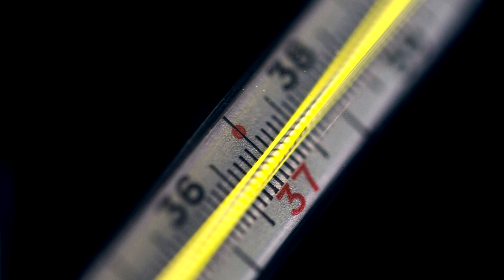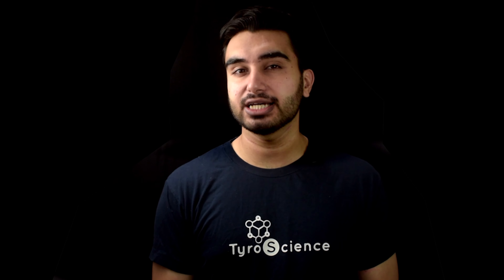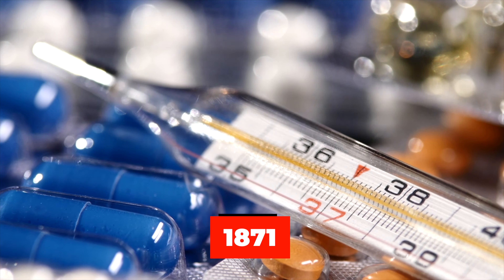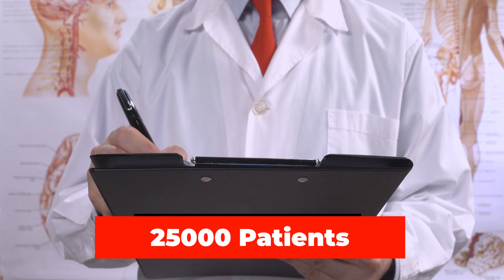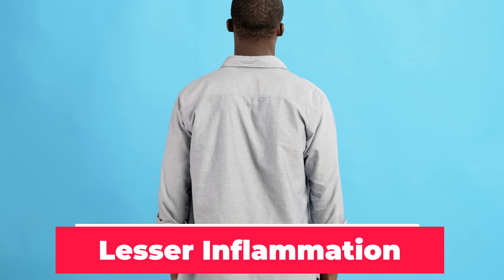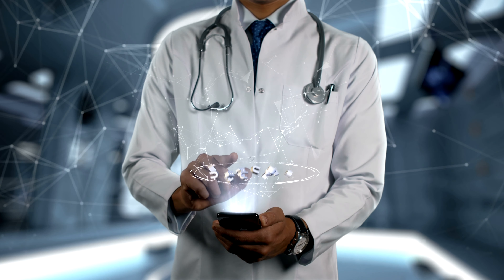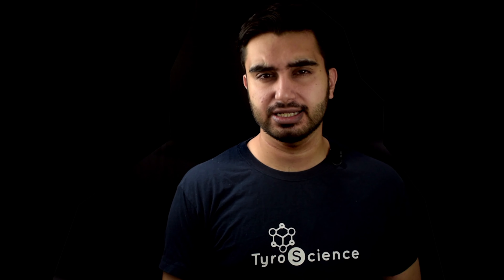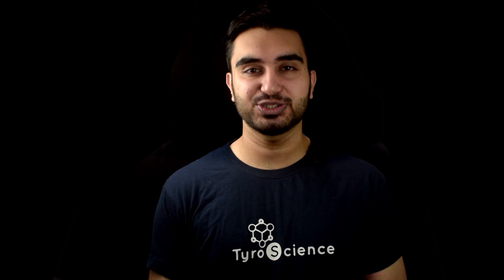Normal Body TEMPERATURE is No Longer 98.6°F/37°C | We are cooling down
For years we have been told that average body temperature is 98.6-degree Fahrenheit or 37 degree Celsius. It may be accurate earlier, but not anymore. There has been a constant change in the Normal temperature of humans for years. We are cooling down.

The average temperature figure was given in 1871 by a German doctor called Carl Reinhold August Wunderlich, who discovered it after noting down the temperatures of 25000 patients.
Stanford University researchers recently  looked at the data from the civil war shoulders and two recent cohorts and published the results in elife. They confirmed that early readings show that at that time the average body temperature was indeed 98.6-degree Fahrenheit, but now people are cooling down. Their data concludes that the average for men and women in united states presently is 97.5-degree Fahrenheit.
Research on 35000 British people also discovered their average to be 97.9-degree Fahrenheit
In total researchers looked at the data of over 670000 people from 1862 to 2017 and found that the body temperature has declined 0.05degree Fahrenheit every decade
Men born in the 2000s have a body temperature 1.06 degree Fahrenheit lower than those born in 1800s. Women have 0.58 degree Fahrenheit lower than those in the 1890s